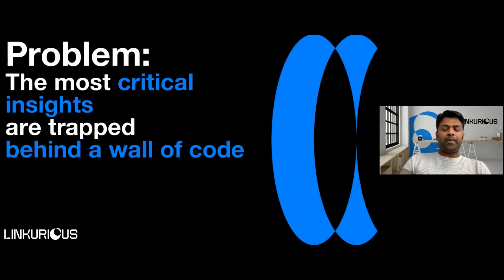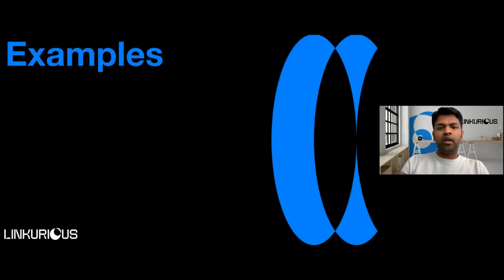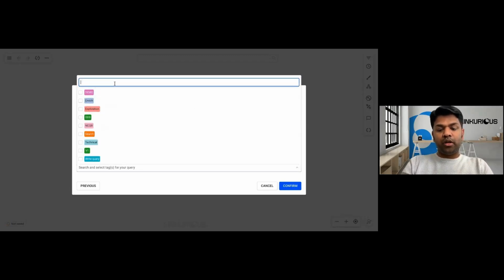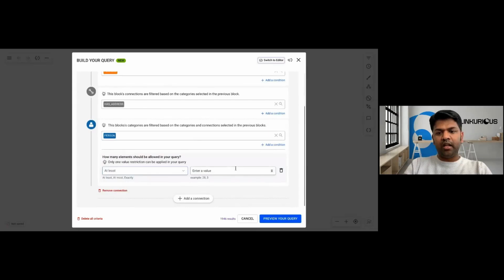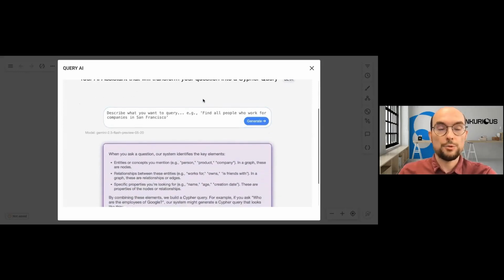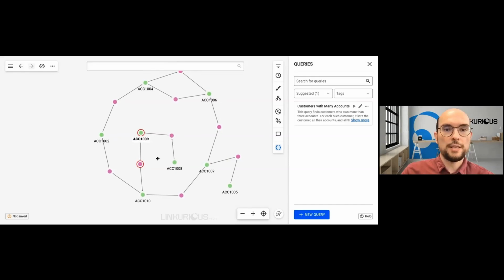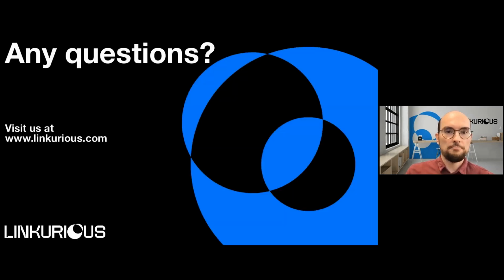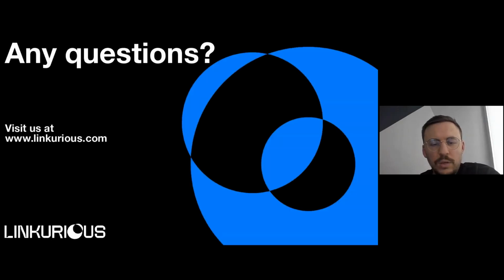How to run graph queries without coding | Linkurious Enterprise No-code query builder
Running powerful graph queries shouldn’t require being a Cypher expert. Yet for many analysts and investigators, the complexity of writing and managing queries still limits how deeply they can explore and act on their data.

With Linkurious Enterprise 4.2, we’re breaking down that barrier. The new No-Code Query Builder empowers users to build queries visually, step by step, and explore results instantly. No code required! For Cypher users, the upgraded editor includes schema awareness and autocomplete to simplify and accelerate query writing.

In this webinar, we walk you through the query experience, from creating and editing to organizing and sharing queries. You also get an exclusive look at how we’re using LLMs and GenAI to shape the future of query writing in Linkurious.

00:00 Introduction and Host Overview
00:41 Agenda and Webinar Goals
01:16 Understanding the No-Code Query Builder
09:28 Live Demo of No-Code Query Builder
19:49 Introduction to Query AI Plugin
21:19 Live Demo of Query AI Plugin
31:02 Q&A Session
39:21 Conclusion and Closing Remarks